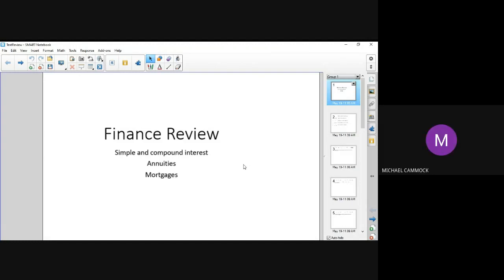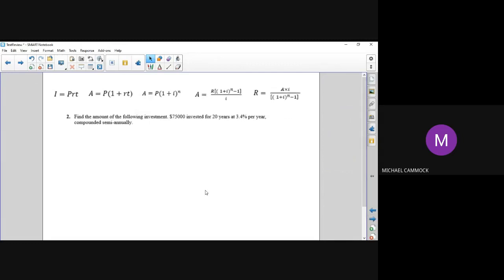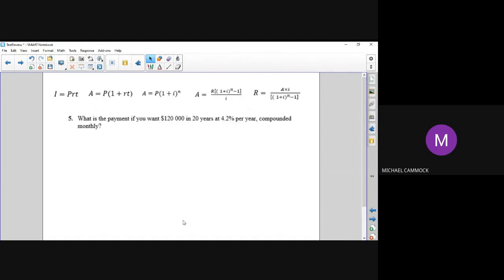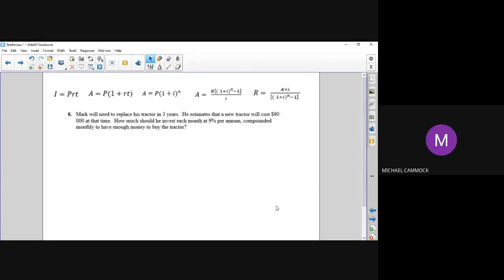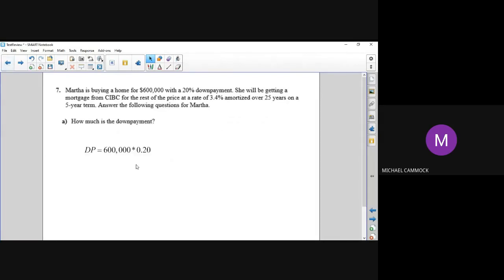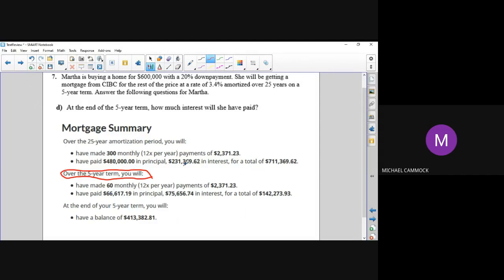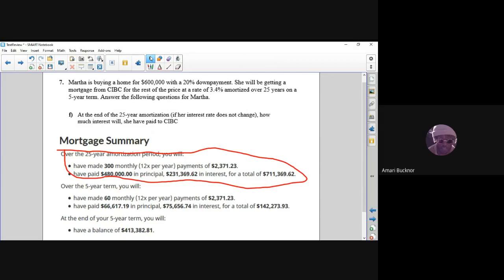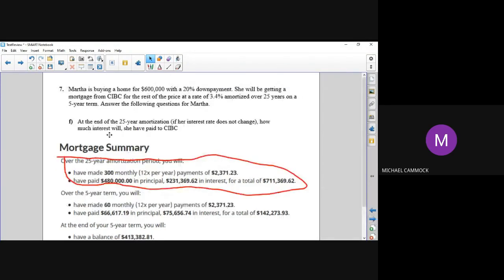Finance test review